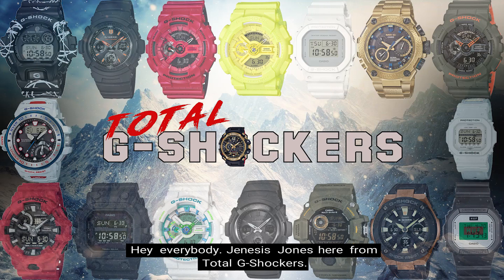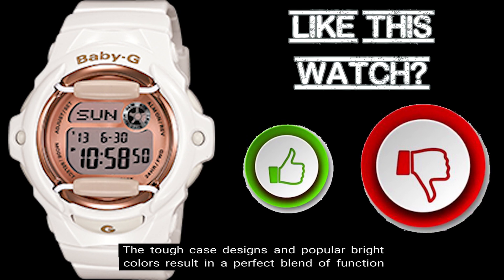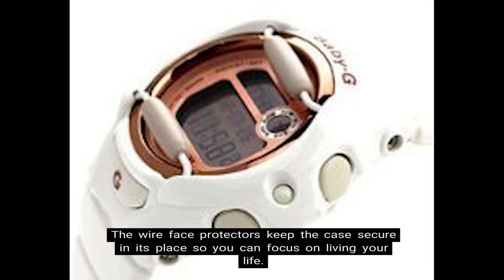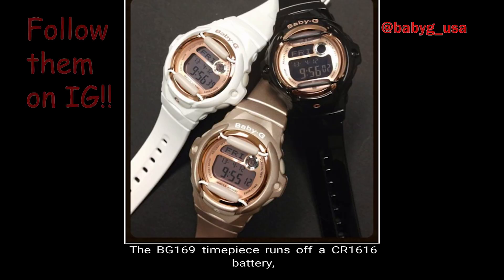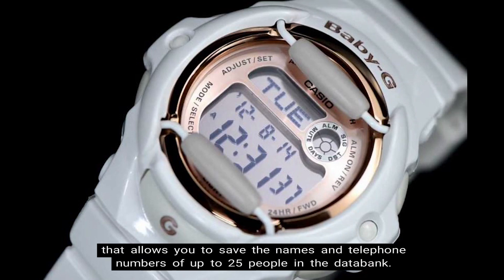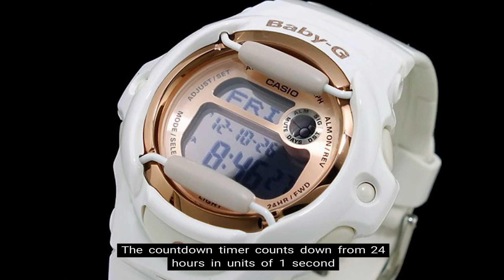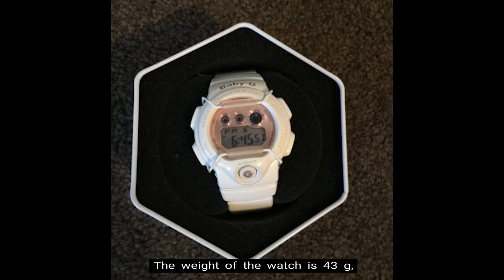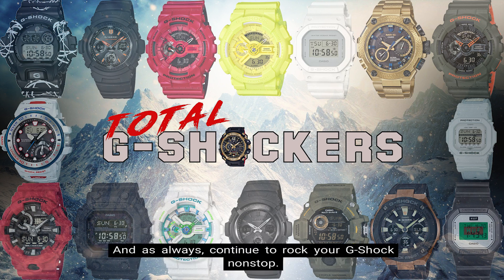Casio BABY-G BG169G-7 | Top 10 Things Watch Review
BG169 on Amazon

In this video, we review the Top 10 Things You Should Know About the  Casio Baby-G BG169G-7 watch.

Translated titles:
Casio BABY-G BG169G-7 | Lèirmheas Faire as Fheàrr 10 Rudan

Casio BABY-G BG169G-7 | مٿيان 10 شيڪرن جو جائزو وٺو

Casio BABY-G BG169G-7 | Top 10 Perkara Anu Nempo Review

கேசியோ பேபி-ஜி பிஜி 166 ஜி-7 | சிறந்த 10 விஷ

కాసియో బేబీ-జి BG169G-7 | టాప్ 10 థింగ్స్ వాచ్

کیسیو بی بی وائی-جی BG169G-7 | اوپر 10 چیزوں کا جائزہ

Casio BABY-G BG169G-7 | 10 Hal Teratas Tinjau Ulasan

Casio BABY-G BG169G-7 | Athbhreithniú Barr 10 Things Watch

Casio BABY-G BG169G-7 | Le 10 cose migliori da guardare

カシオBABY-G BG169G-7 | Top 10 Things Watchレビュー

Casio BABY-G BG169G-7 | Kajian Top 10 Things Watch

കാസിയോ ബേബി-ജി BG169G-7 | മികച്ച 10 കാര്യങ്ങൾ

कॅसिओ बेबी-जी बीजी 169 जी-7 | शीर्ष 10 गोष्ट

Casio BABY-G BG169G-7 | Top 10 rzeczy do obejrzenia

ਕੈਸੀਓ ਬੇਬੀ-ਜੀ ਬੀਜੀ 169 ਜੀ-7 | ਚੋਟੀ ਦੀਆਂ 10 ਚੀ

Casio BABY-G BG169G-7 | Adolygiad Gwylio 10 Peth Gorau

Casio BABY-G BG169G-7 | Revisión de las 10 cosas más importantes

Casio BABY-G BG169G-7 | Top 10 Dinge Watch Review

Casio BÉBÉ-G BG169G-7 | Top 10 des choses Watch Review

Casio BABY-G BG169G-7 | Top 10 coisas assistir revisão

Casio BABY-G BG169G-7 | टॉप 10 बातें देखो समीक्षा

Casio BABY-G BG169G-7 | Ressenya de les 10 coses més destacades

卡西欧BABY-G BG169G-7 |十大事物观察评论

卡西歐BABY-G BG169G-7 |十大事物觀察評論

Casio BABY-G BG169G-7 | Top 10 stvari Promatrajte pregled

Casio BABY-G BG169G-7 | Top 10 dingen Bekijk Review

Casio BABY-G BG169G-7 | ტოპ 10 საგნების Watch მიმოხილვა

Casio BABY-G BG169G-7 | Top 10 ανασκοπήσεις παρακολούθησης πράγματ

કેસિઓ બેબી-જી બીજી 169 જી-7 | ટોચની 10 વસ્તુ

Casio BABY-G BG169G-7 | Ntụle nyocha nke 10 kacha elu